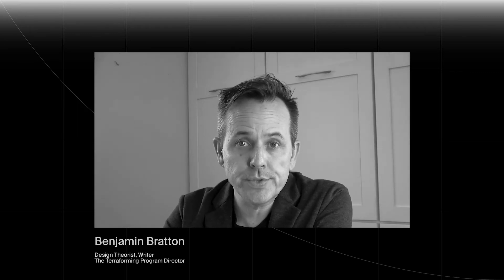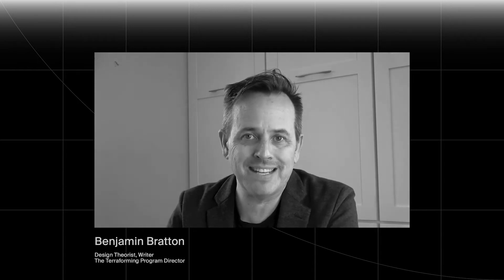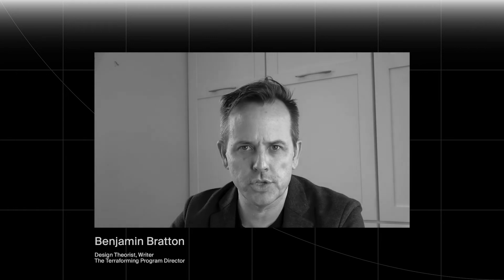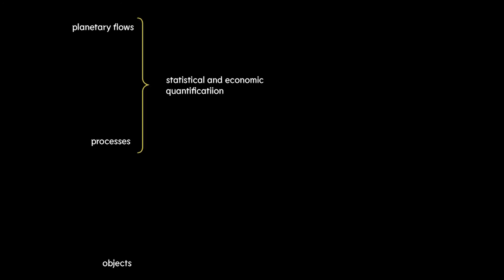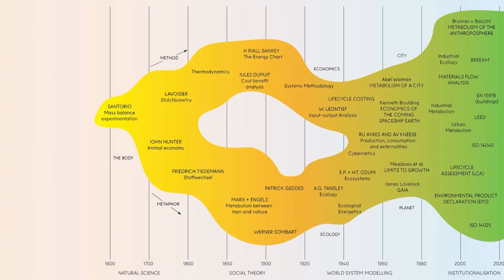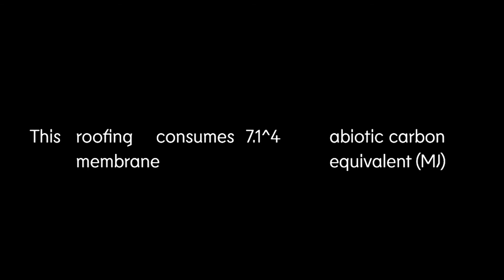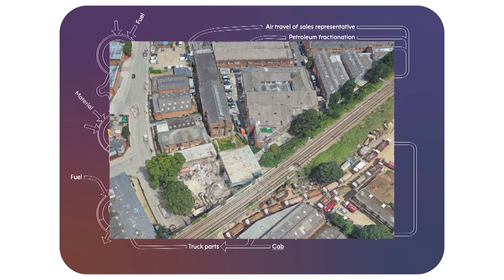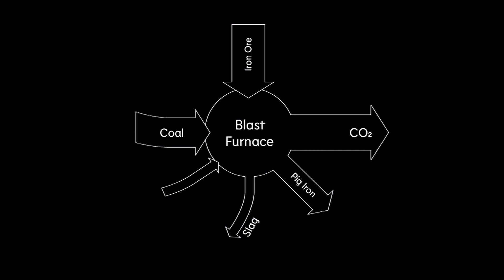TTF 2020 Fellowship – Fluxopia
TTF2020 Remote Fellowship: FLUXOPIA
Luke Jones (UK)

Metabolism in its most banal sense — as an epistemic project focused around the quantification of material and energy flows between systems and processes — is increasingly central to the ecological governance of the contemporary technosphere of human cities, products and technologies. When a product or project is assessed as having certain environmental impacts or 'embodied carbon' that association is a scenario grounded in an institutionalised fluxometrics. The project explores the centrality of metabolism as the governing abstraction of the early 21st century environmental bureaucracy, and attempts to identify what is at stake in its continued development.

The project was developed during The Terraforming 2020 at the Strelka Institute for Media, Architecture and Design in Moscow, Russia

Program Director: Benjamin H. Bratton
Program Design Tutors: Nicolay Boyadjiev